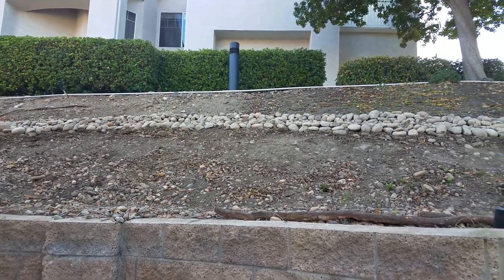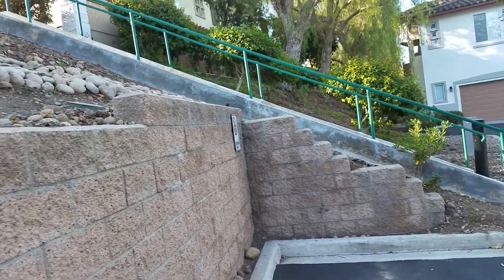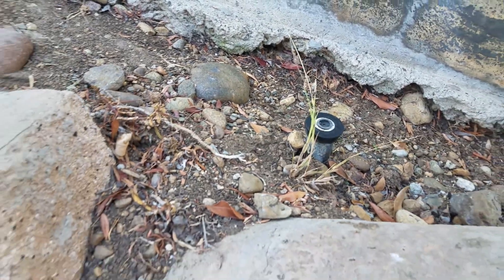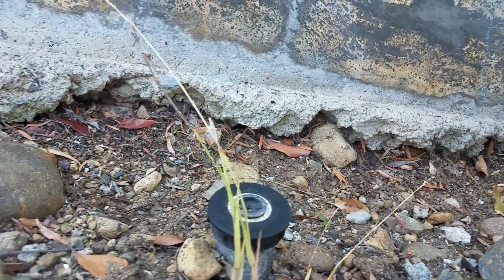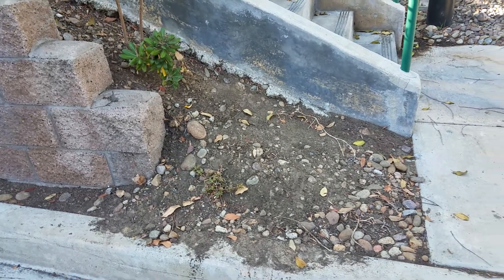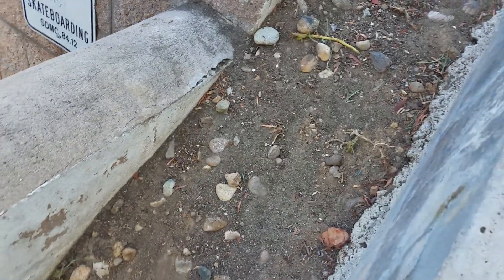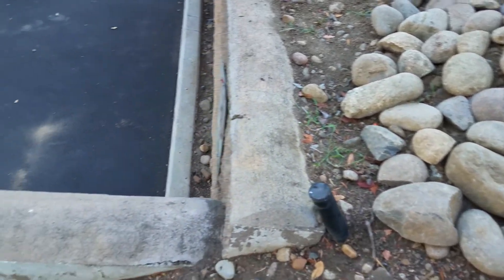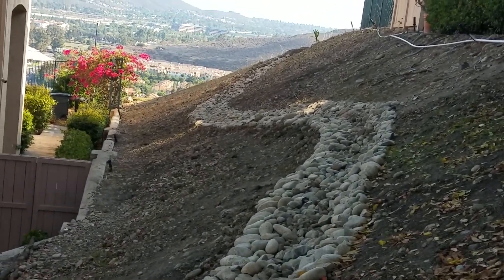Ivy Hill slope drainage issues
New trench concerns me.